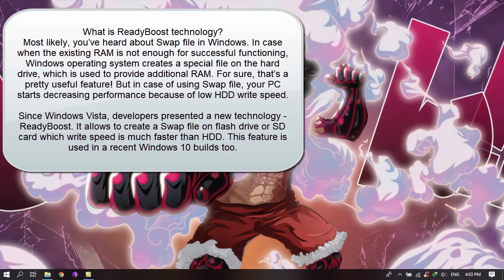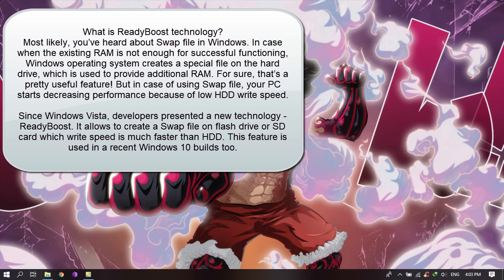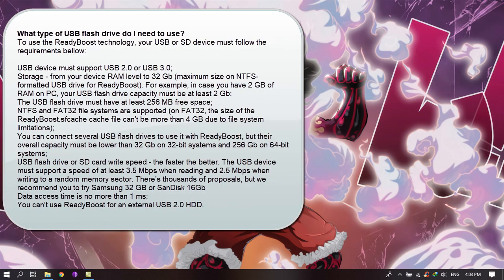How to increase RAM using ReadyBoost USB flash drive in Windows 10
Many users often facing with insufficient RAM memory problem on Windows 10 laptop, old PCs or tablets. A lot of cheap and old devices often decrease own performance because 1-4 Gb of RAM is not enough for comfortable machine functioning.

Often it’s impossible to add RAM:

not all modern laptops or tablets give you access to the RAM (but some of them provide a way to upgrade it).
nowadays it’s pretty hard to find and purchase DDR/DDR2 modules for old machines.
Specially for such cases, Microsoft created ReadyBoost technology, which allows to use USB flash drives as the additional RAM source for your machine.